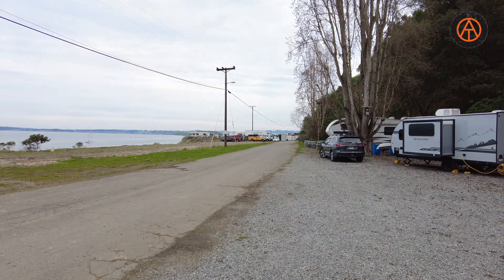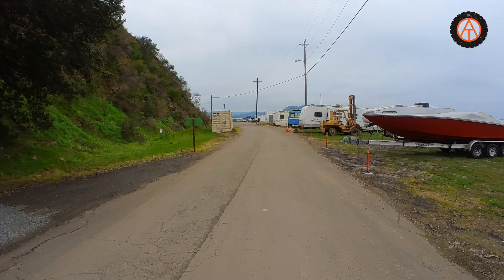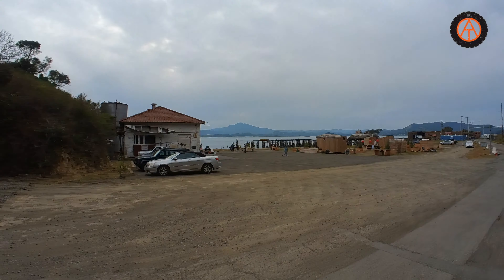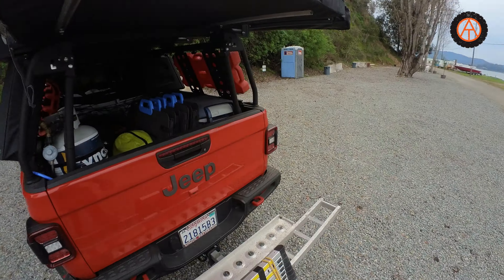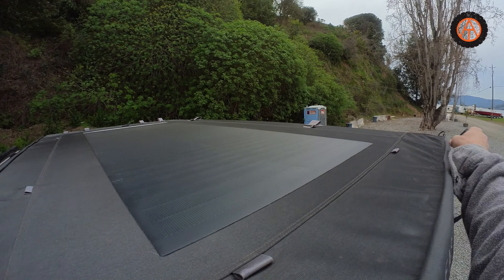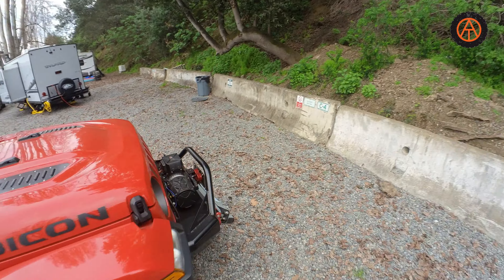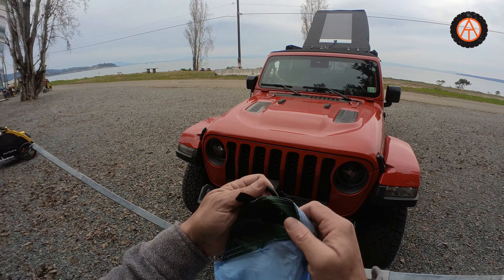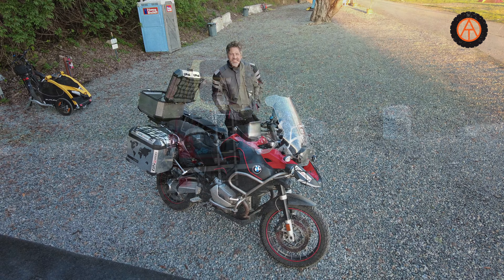TERMINAL 4 SAN FRANCISCO BAY, RICHMOND, CA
In this video, Overland Travel Adventures takes a quick trip in the 2020 Jeep Gladiator Rubicon to check out a new HipCamp - Terminal 4 in Richmond, CA.